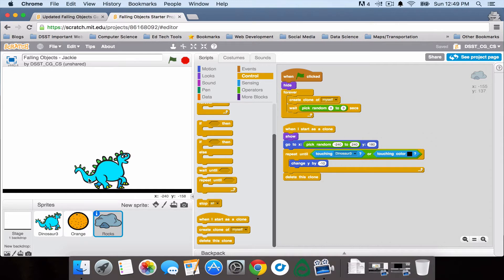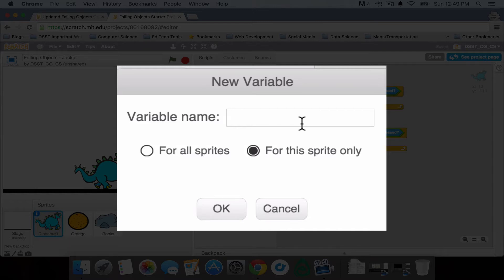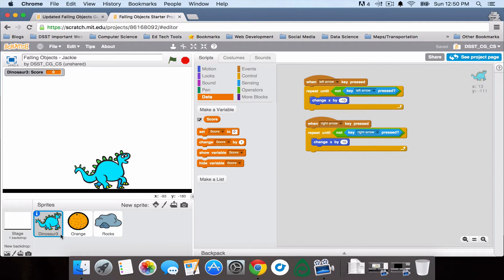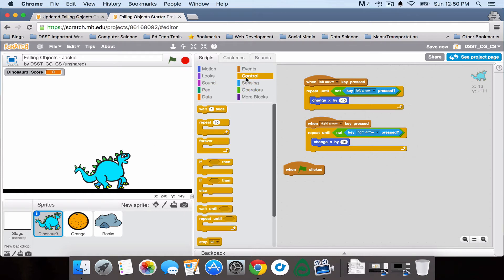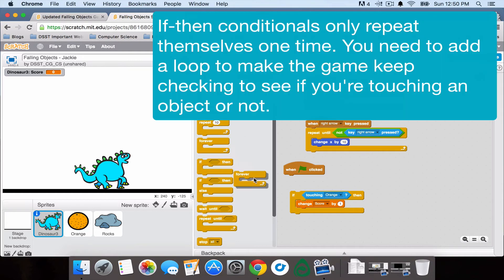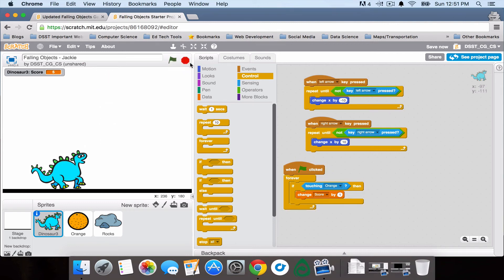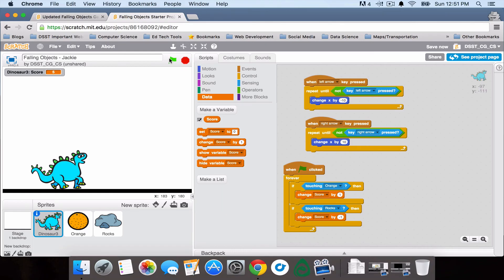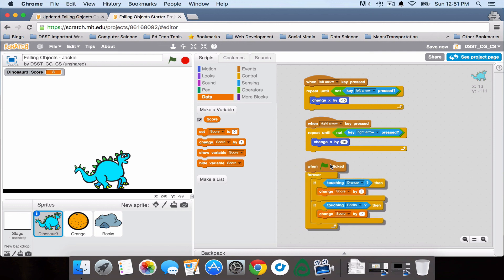Falling Objects Game Part 5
This tutorial video shows you how to create a score variable and use a conditional to change the score depending on which object the sprite is touching.